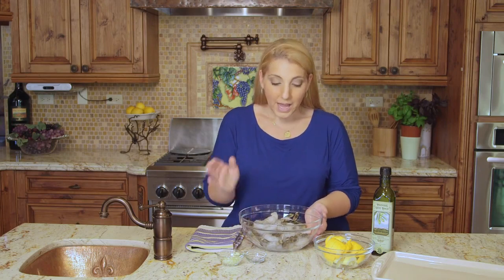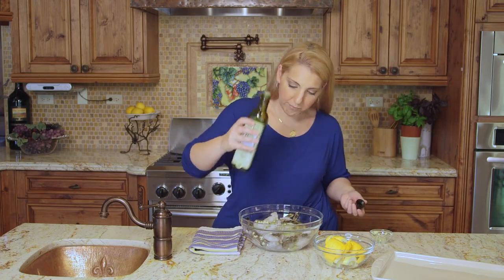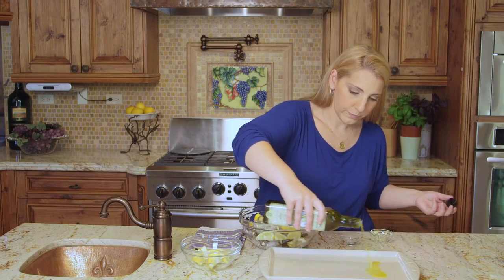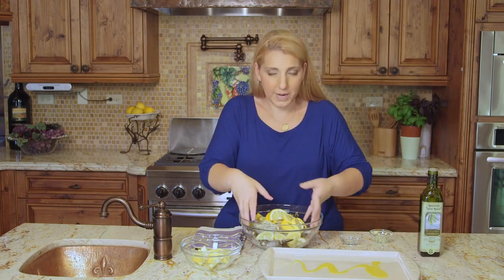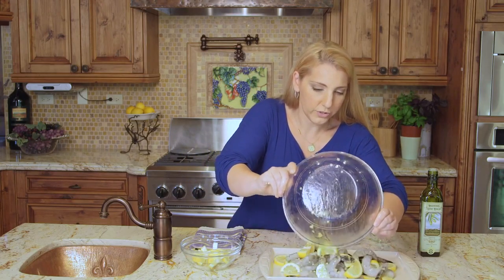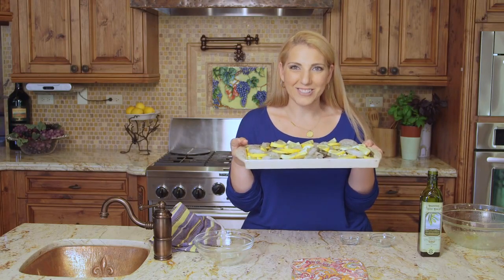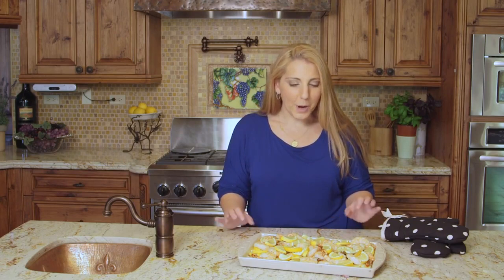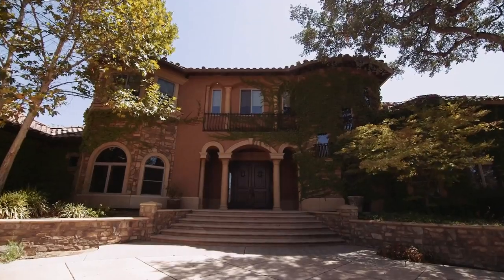14810 Canvas Back Oven roasted shrimp